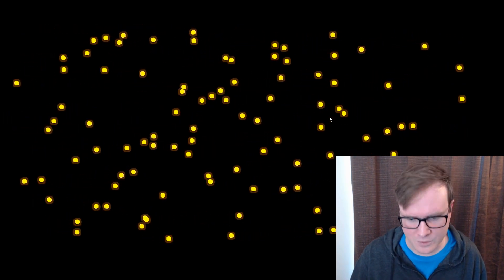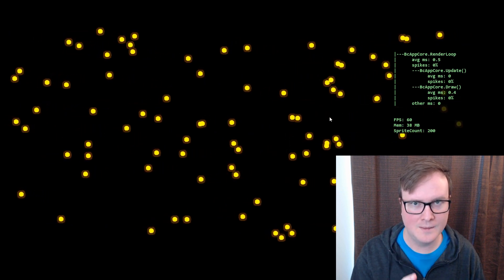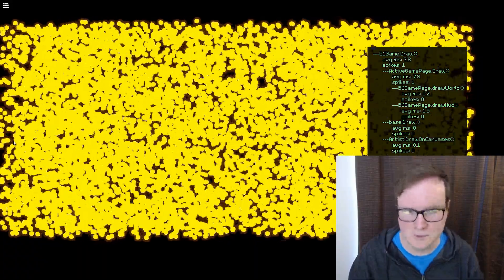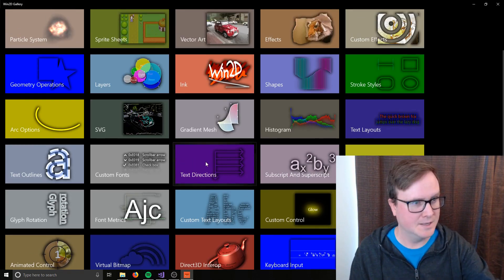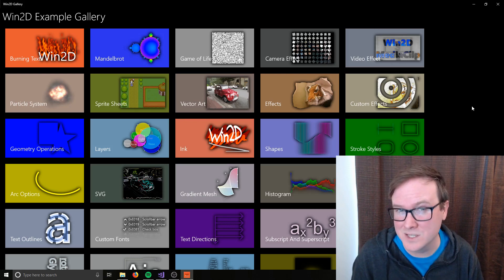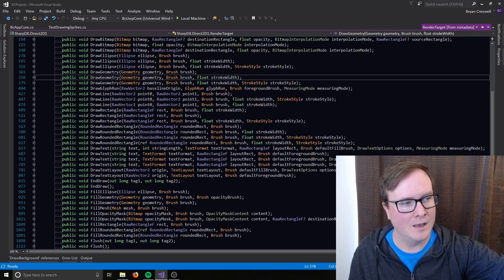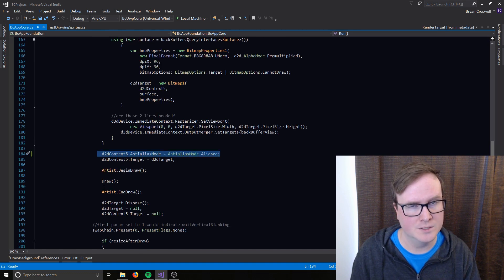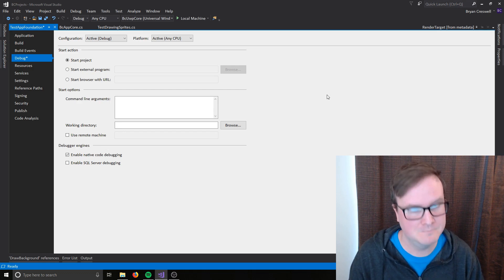Dev Diary: C# Direct2D SpriteBatch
SpriteBatch performance testing with SharpDX.Direct2D1, SharpDX.Toolkit, and Win2D.